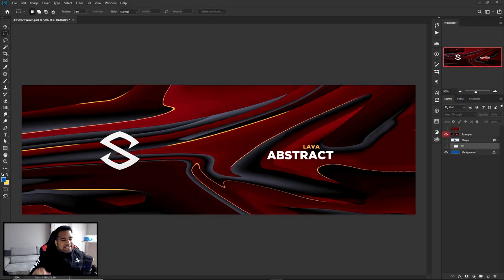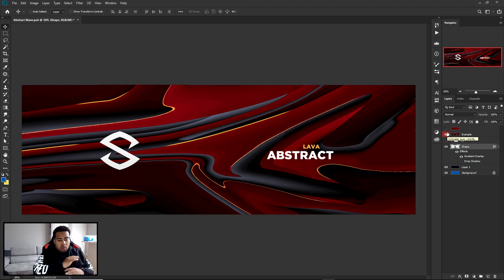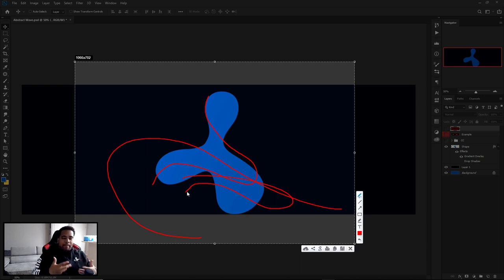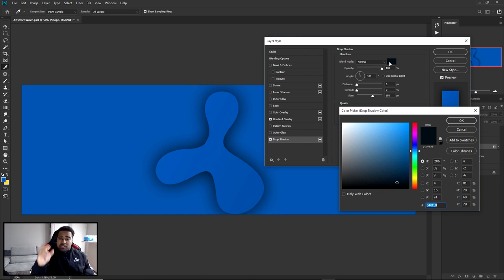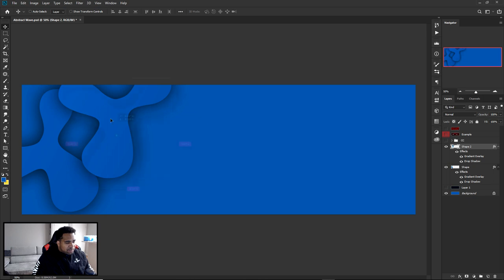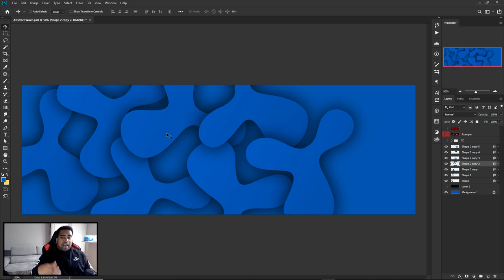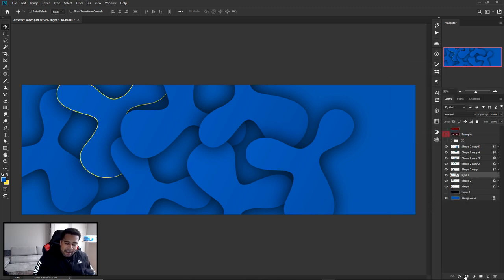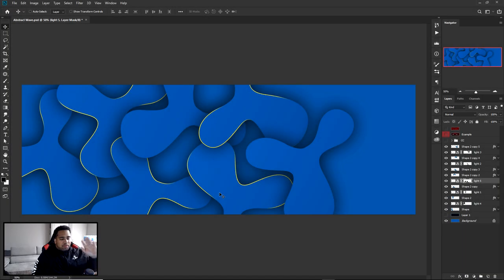Creating 1 Minute Banner in Photoshop: Abstract Lava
Video Description: There are so many different tricks to creating fun abstract backgrounds that can be done in less than a minute once you learn it. Liquify tool has endless possibility and here is one way using the photoshop liquify tool to create depth and lava lamp-like shapes. Easily can be used to make professional, adventurous, and even stream revamps for sites like Twitch, Mixer, Youtube gaming.